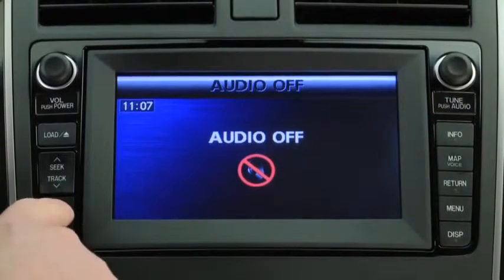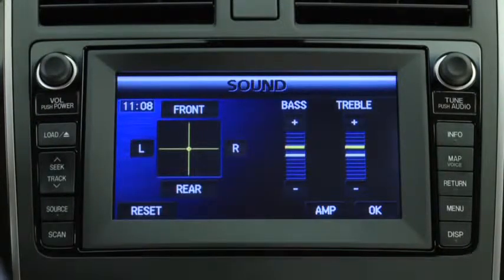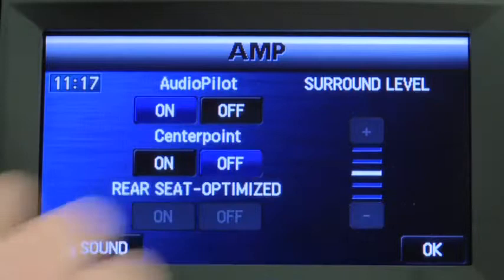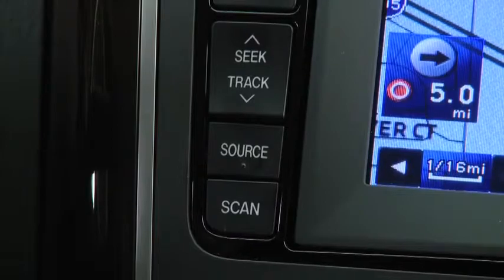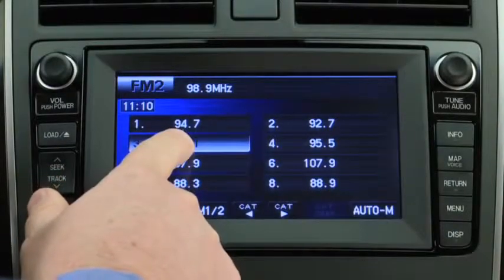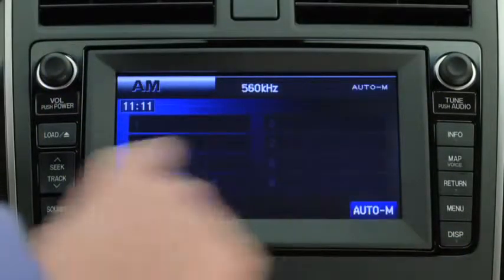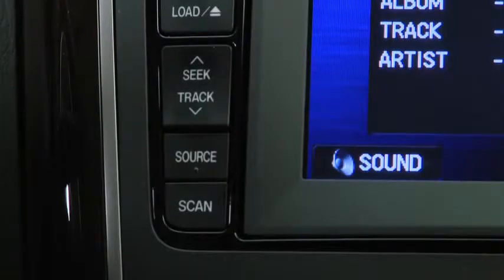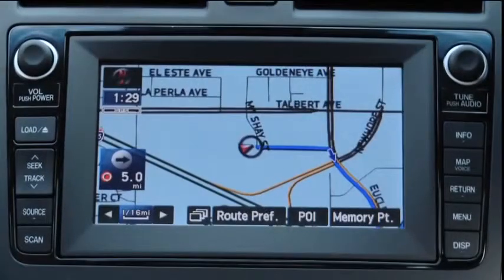2011 Mazda CX 9 Features AUDIO CONTROLS AND REARVIEW CAMERA NAVIGATION